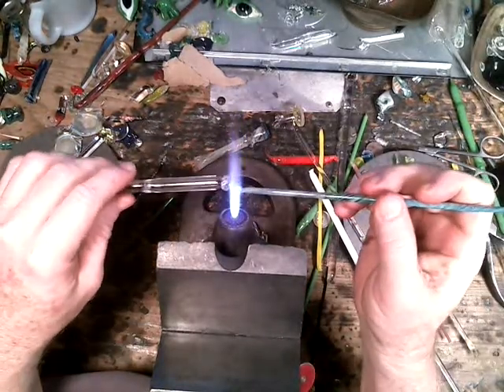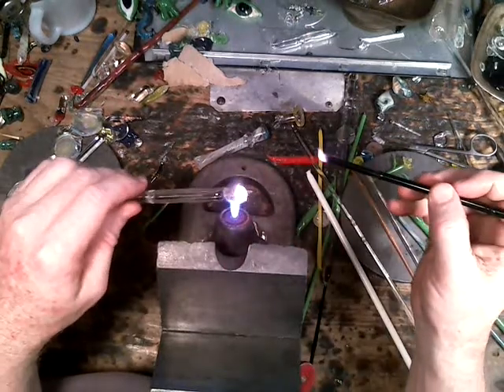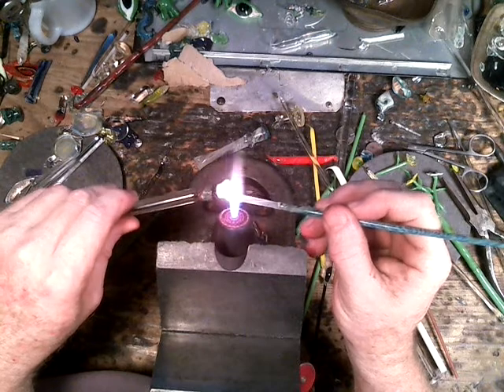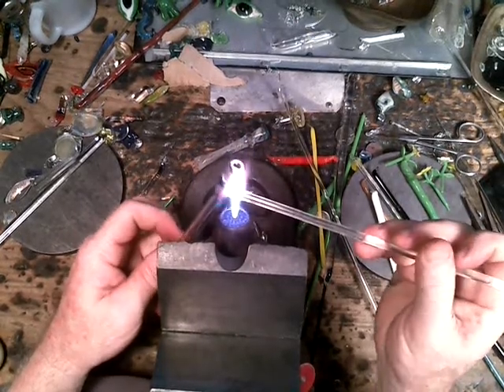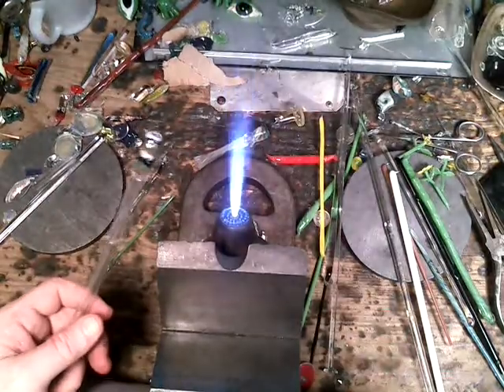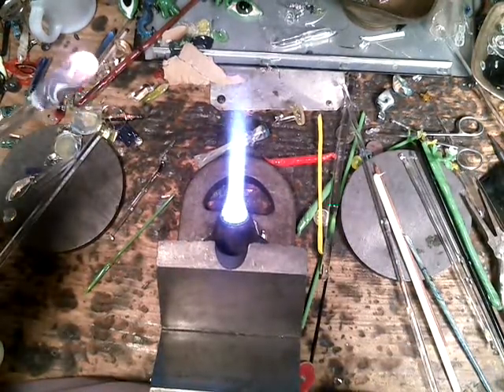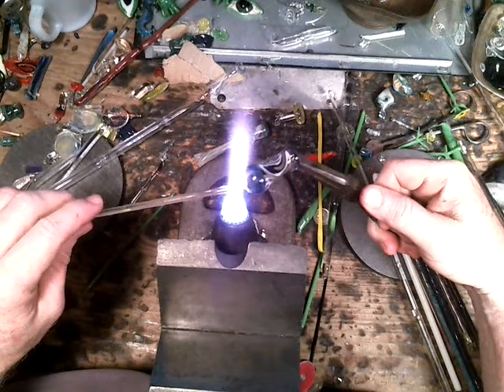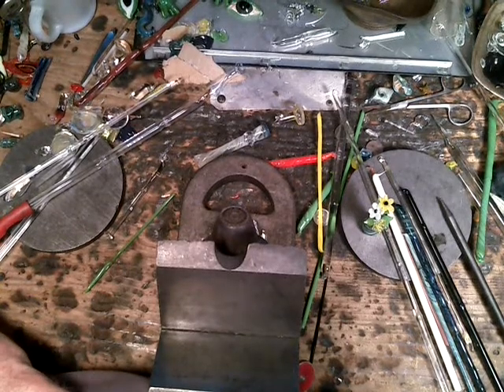coil potting wig wag vase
1st person perspective at doing a coil potting wig wag vase and other things at a Carlisle torch. i have been doing glass since 11/1982. i am far from the best glass blower but i have a lot of skills to offer.